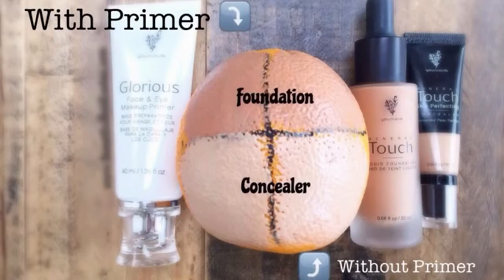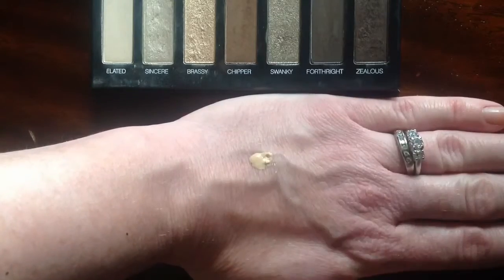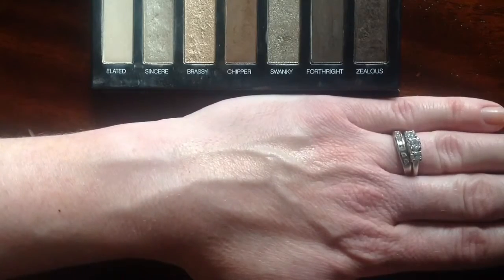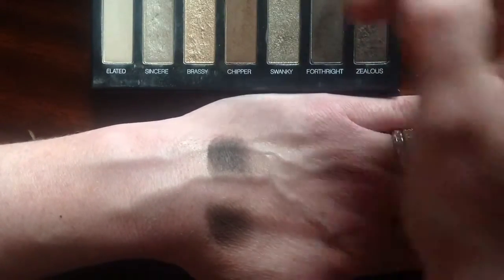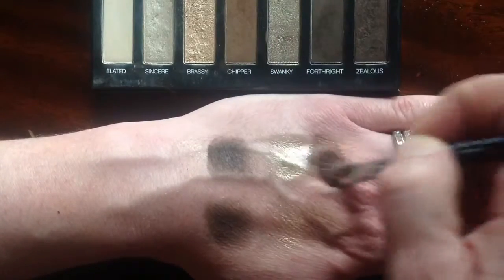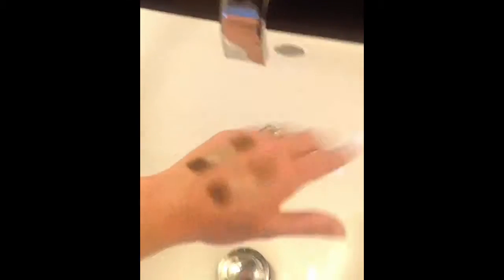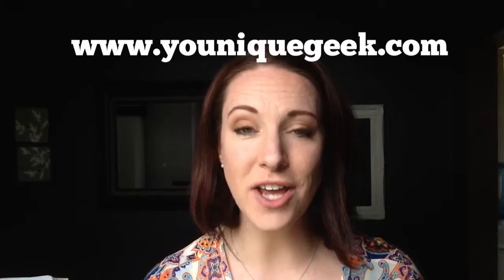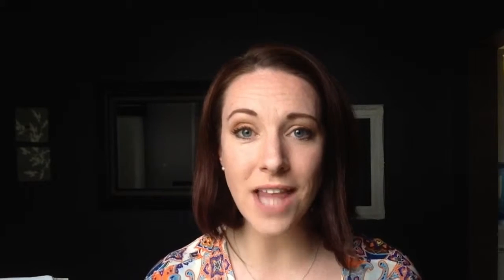It's Prime Time!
Do you know what a makeup primer is?

Check out this video which explains what a primer is and what it does. You'll learn about Younique's Glorious Face & Eye Primer and Younique's specially formulated matte Eye Primer.